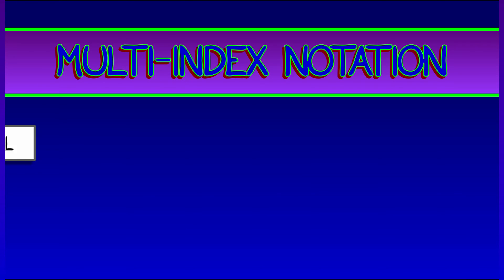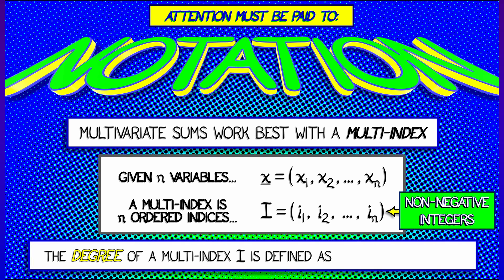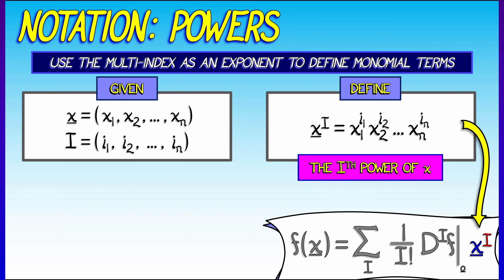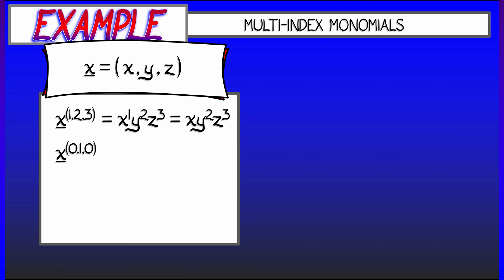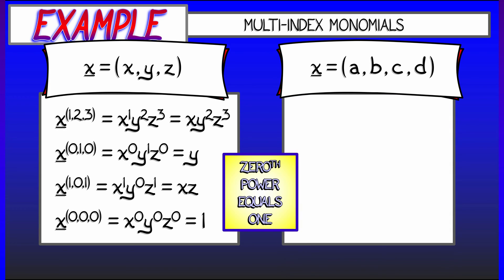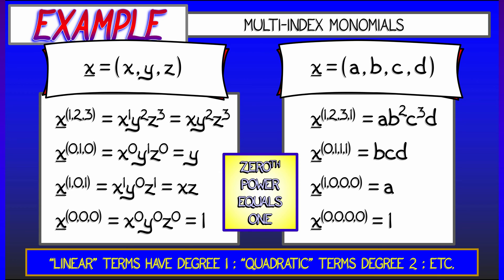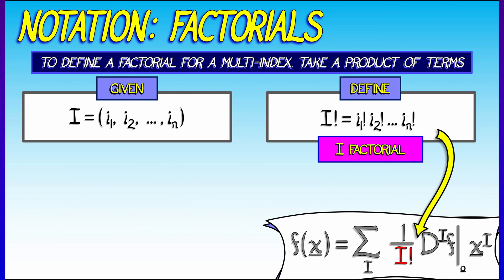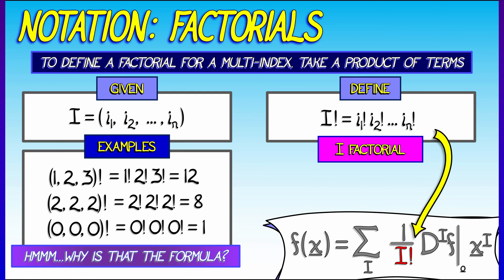CalcBLUE 2 : Ch. 12.3 : Multi-Index Notation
Multi-index nootation for Taylor series is a notation-heavy but efficient way to keep track of all the terms in a polynomial series. Let's dig in to hoow thiis notation works and what it means for Taylor series.